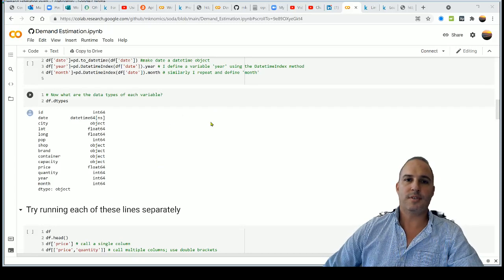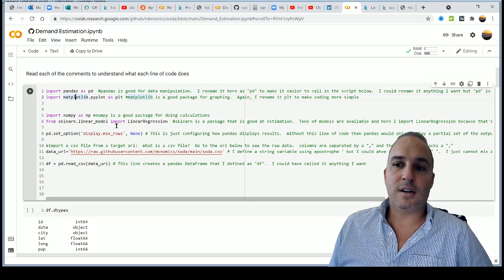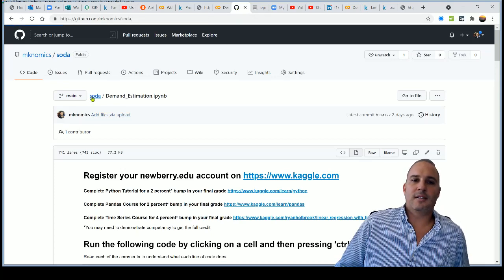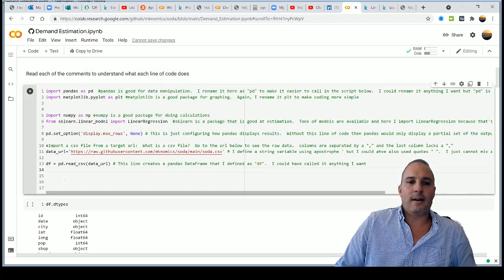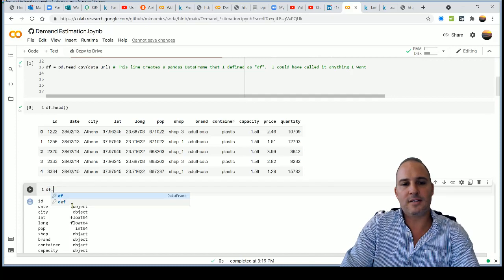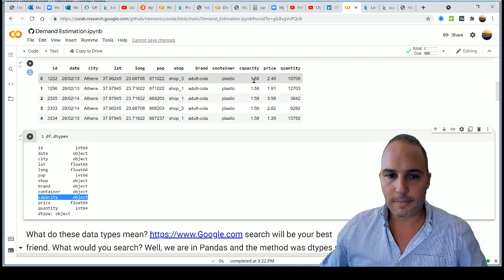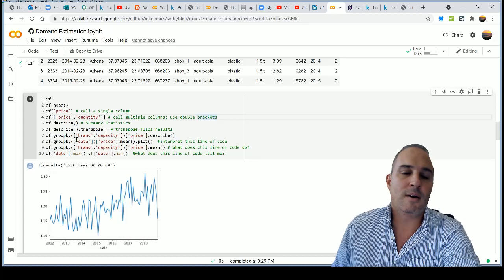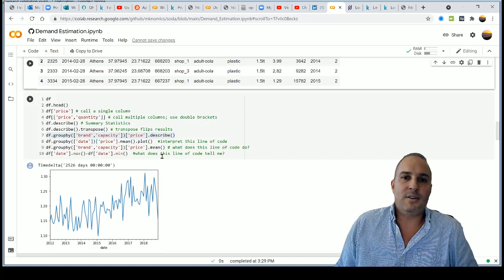Micro Data Project 4 First Code Block